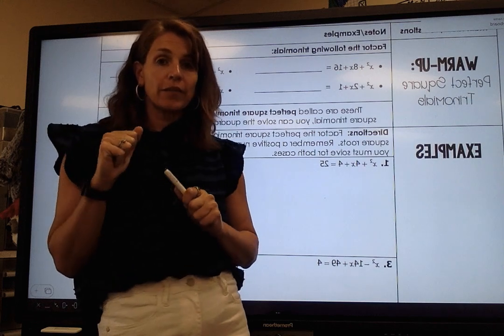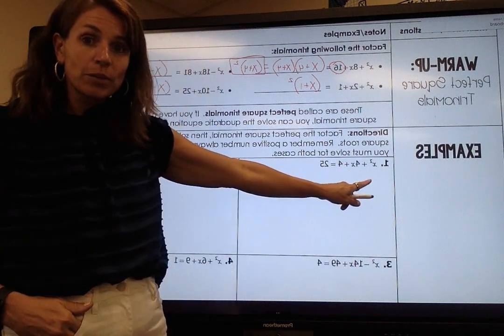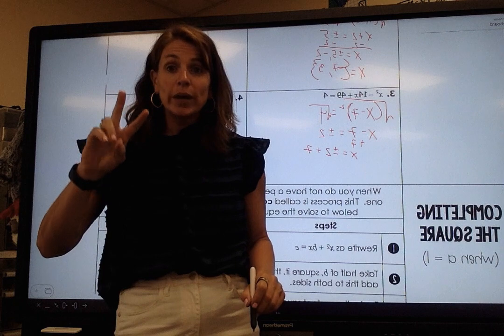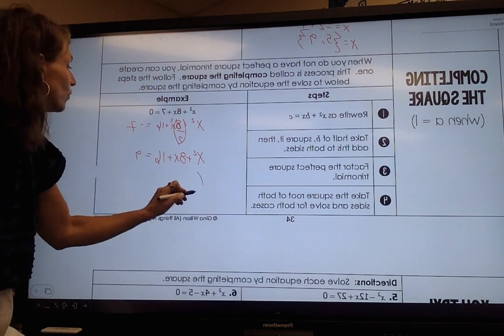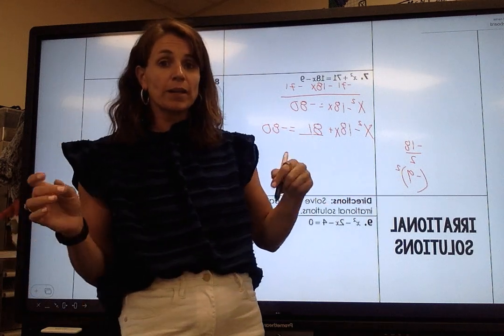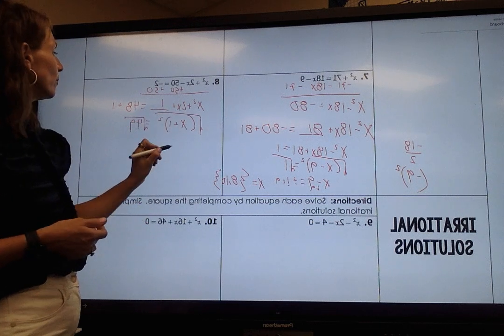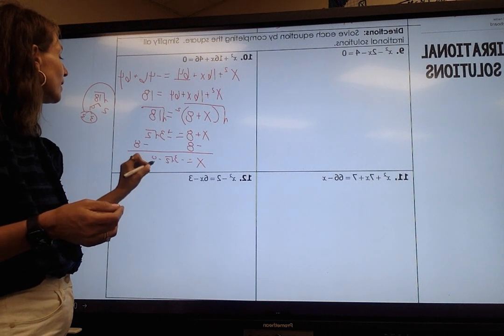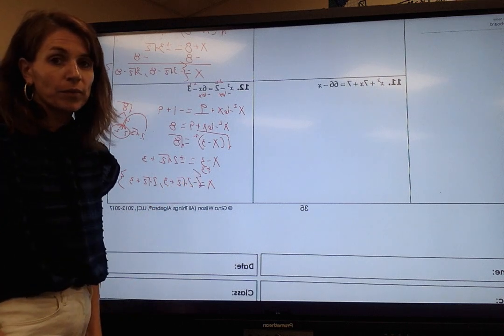Unit 8 completing the square part 1